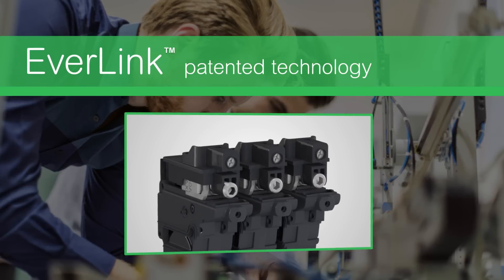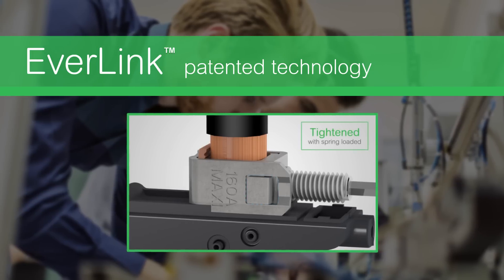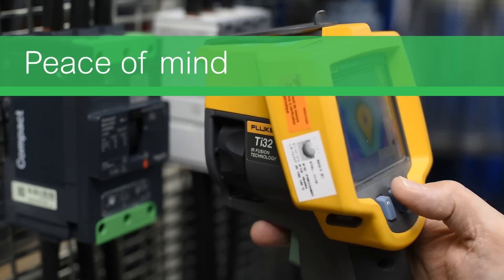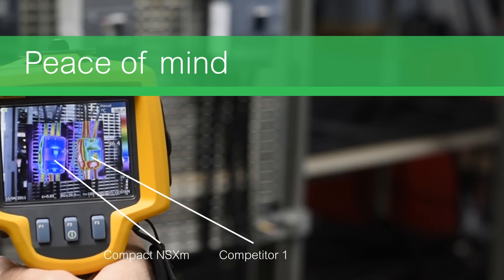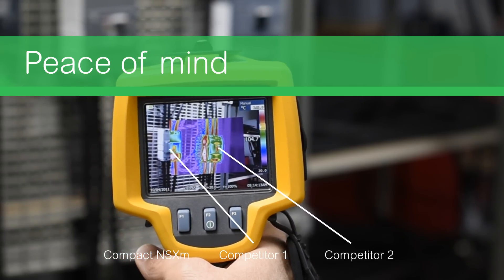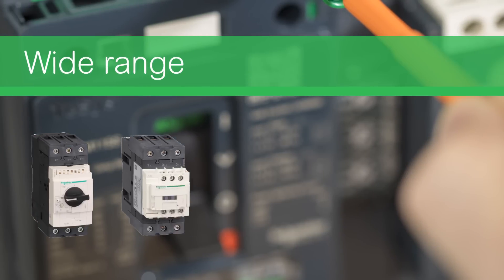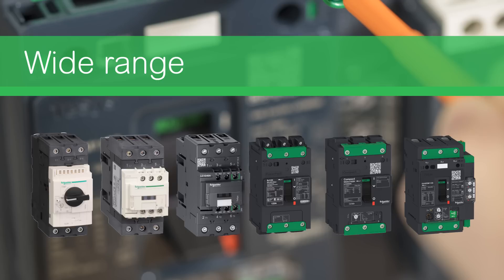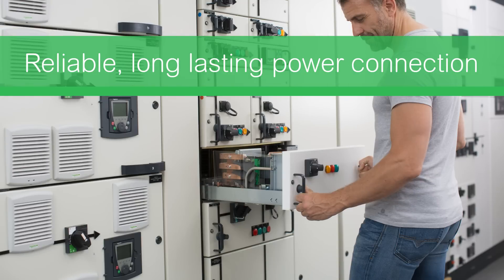EverLink™ Power Connection Solution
Schneider Electric’s EverLink™ is a patented technology that provides customers with a reliable, long-lasting power connection. It is compatible with a wide range of Schneider Electric products, including TeSys GV3, TeSys D, TeSys D Green, PowerPact B, ComPact NSXm and TeSys GV4.
Learn more about:
- TeSys motor control solutions PowerPact B multistandard molded case circuit breakers (MCCB)

For more information about EverLink technology:
► Download the White Paper, “How to ensure a secure, long-lasting power connection within your electrical installation”

This video is about Schneider Electric’s patented technology EverLink, crafted for long-lasting power connections.